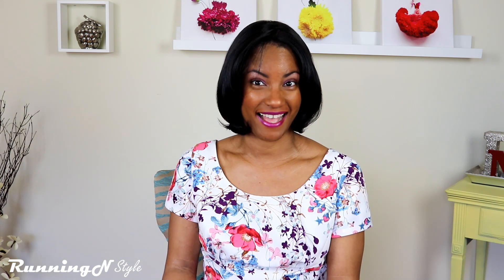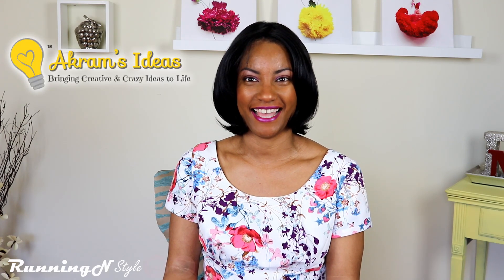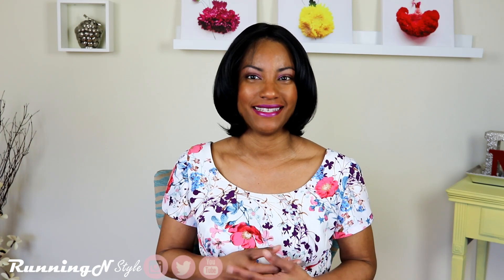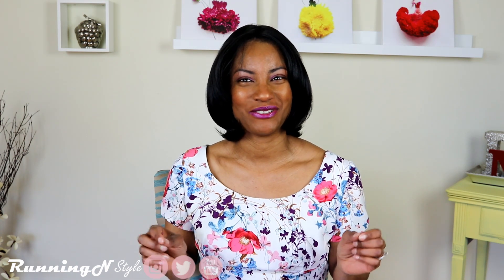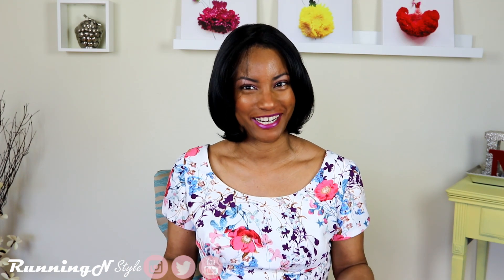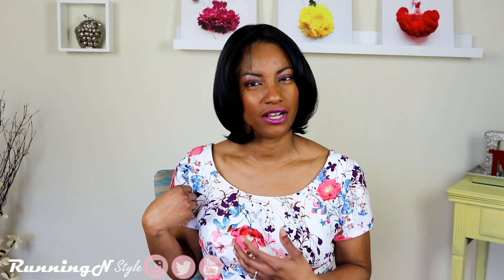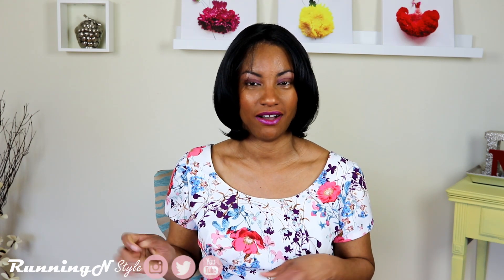Easter Spring Dress 2017 The Reveal | RunningNStyle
Happy Easter Everyone - I hope you had a wonderful Easter weekend. Today I'm sharing my project for the wonderful challenge by Akram and Judith Dee. See below for items mentioned